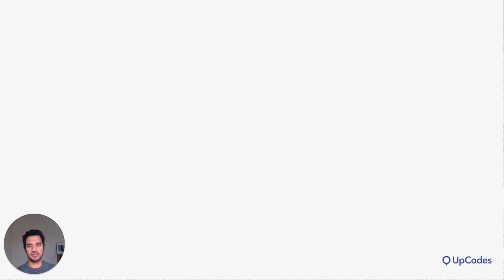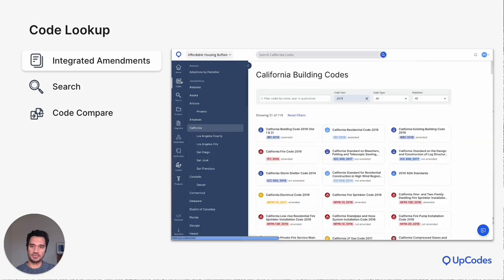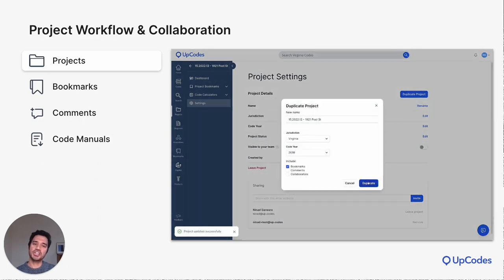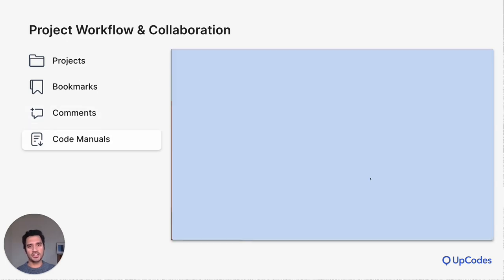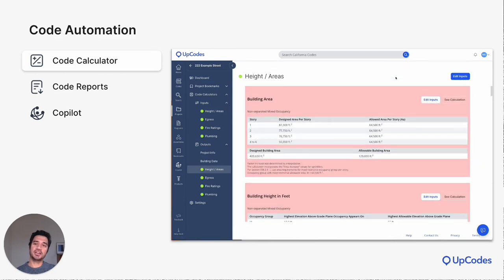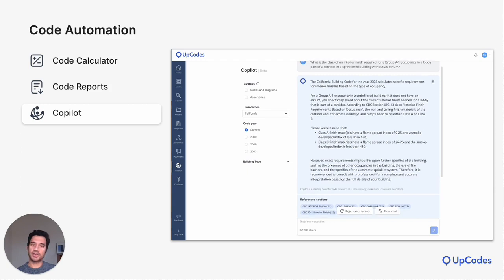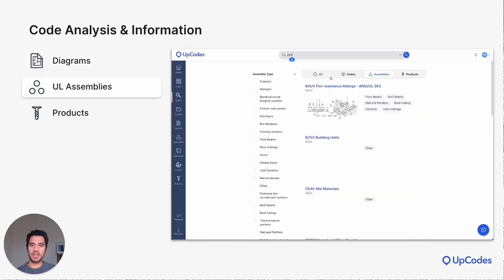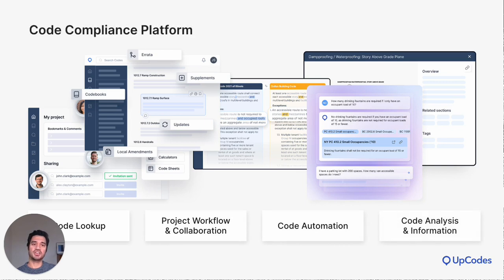UpCodes Overview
This is a brief overview of the UpCodes platform. We bring together building codes from across the US into a single searchable database. Built on top of this foundation, we provide tools to help locate, understand, and apply the codes to your projects.

00:00 Introduction
00:32 Code Lookup
01:22 Project Workflow & Collaboration
02:31 Code Automation
03:54 Code Analysis & Information